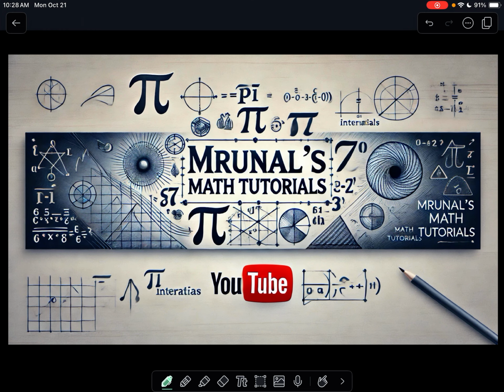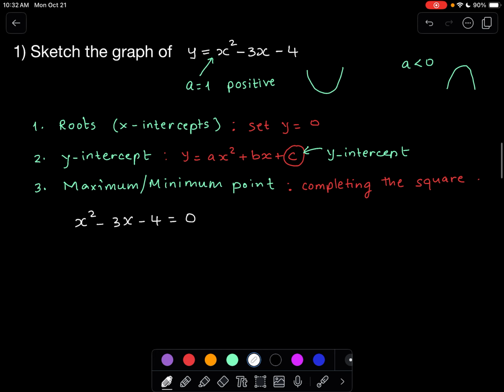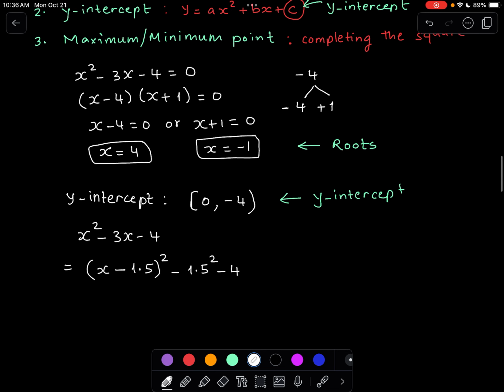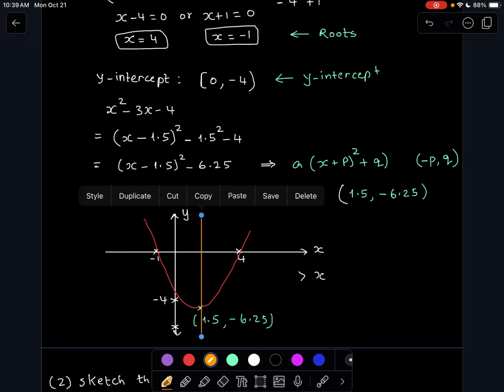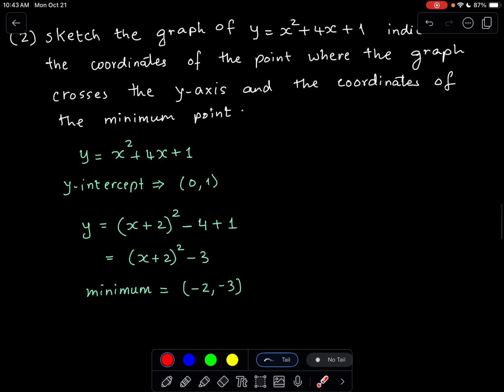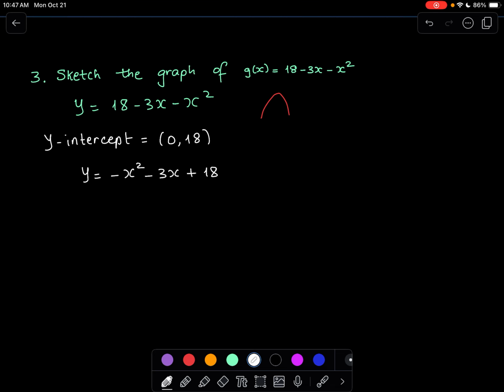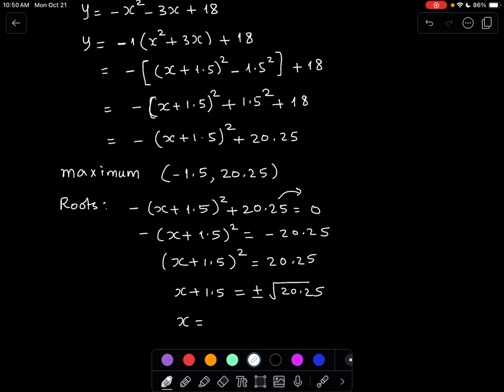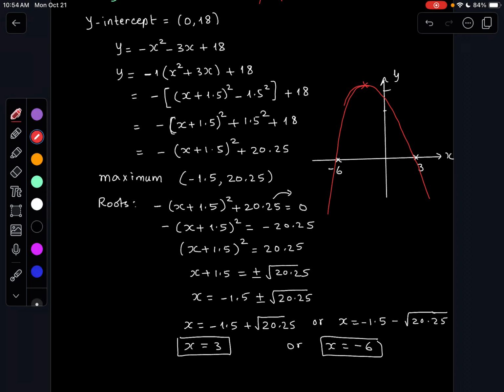Sketching Quadratic Function Graphs| CAIE AS & IGCSE Math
Hello and welcome to Mrunalsmathtutorials.
In this video you will learn how to sketch graphs of quadratic functions.